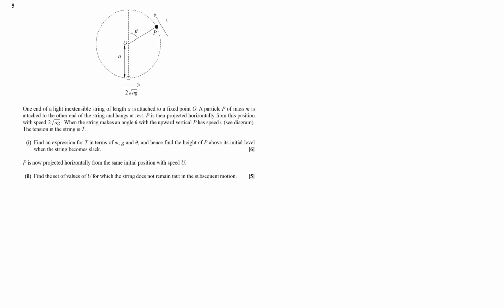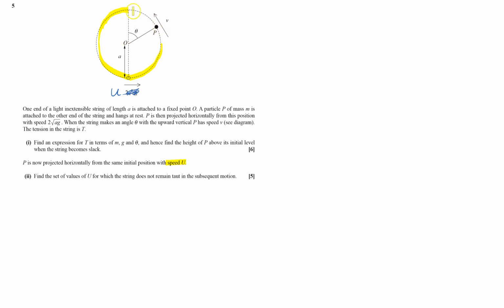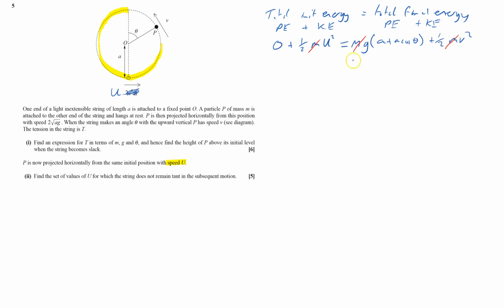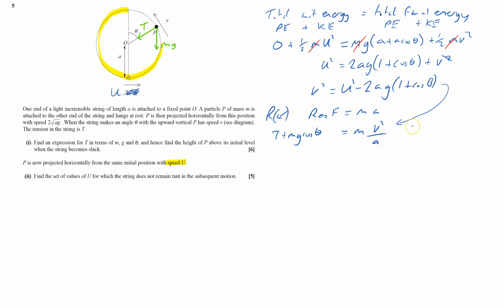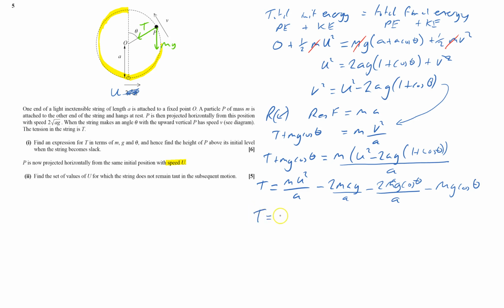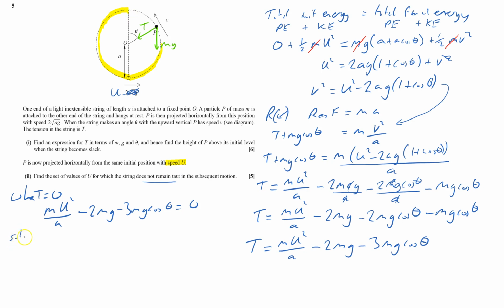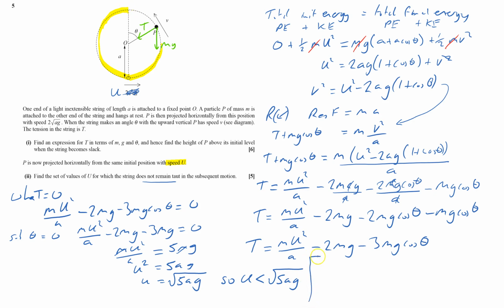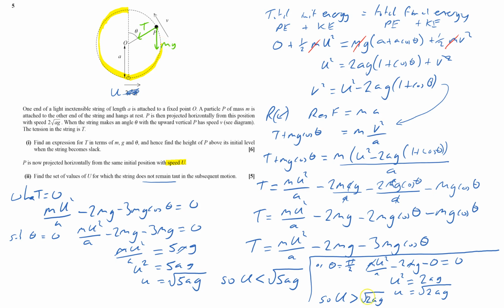OCR M3 2016 June Q5ii